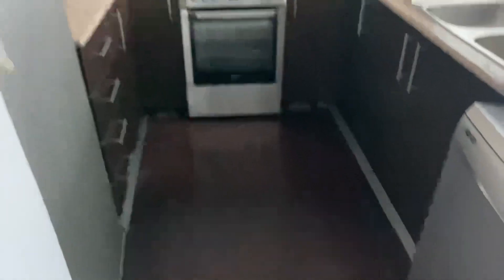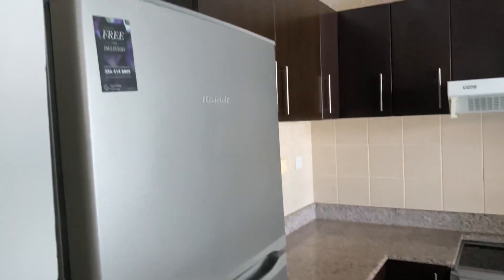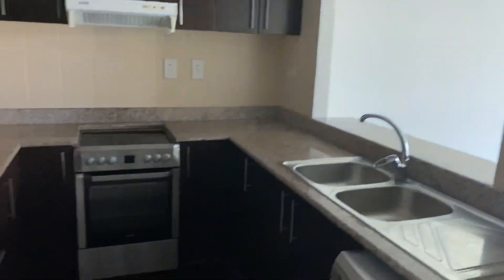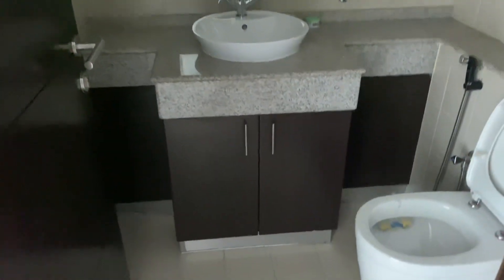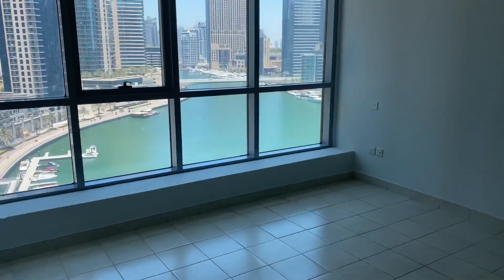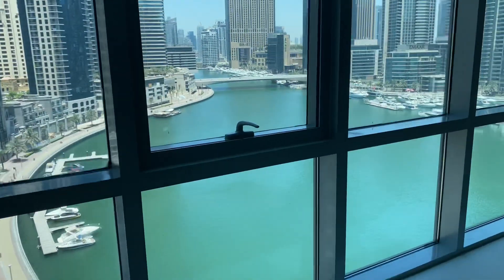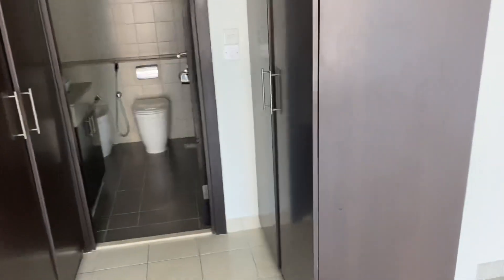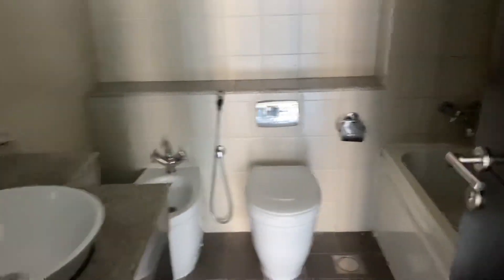1bedroom at The Point Tower, Marina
1bedroom apartment with Stunning View in Dubai Marina:

*The Point Tower
*Unfurnished
*Marina View
*Low mid floor
*Balcony
*Kitchen equipped
*Laundry Room
*Parking
*Next to Tram
*On Marina walk
*Near JBR beach